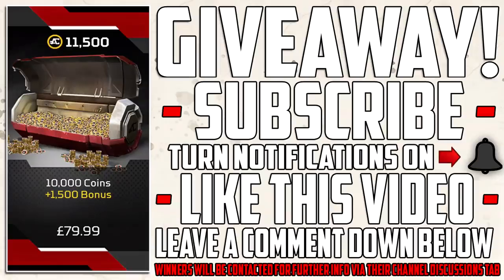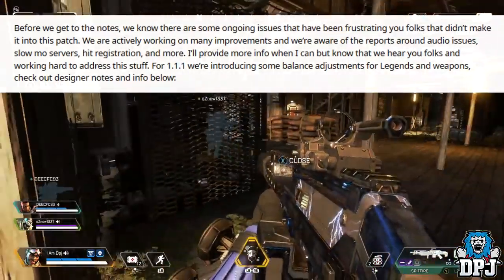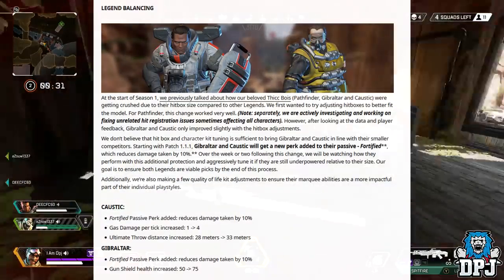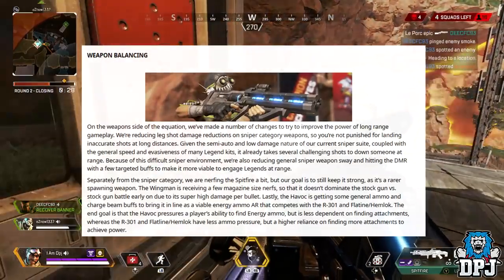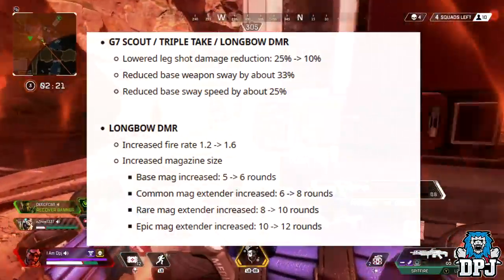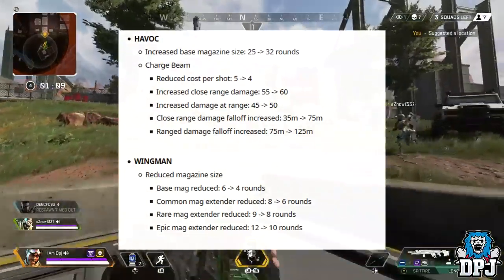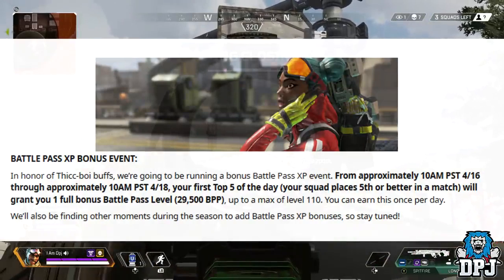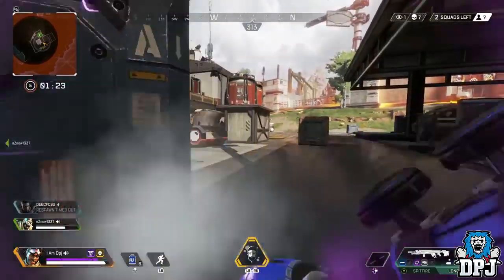Apex Legends- NEW EVENT is LIVE - Easy XP - Massive Game Changes _ Nerfs & Buffs - Patch 1.1.1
A new XP event is now live in Apex Legends, today we cover all the details on the patch notes for the latest 1.1.1 patch.

Apex Coins giveaway details: I will be giving away 11500 Apex Coins To One Lucky Person at the end of the giveaway! To be in with a chance of winning, make sure you are subscribed to this channel, have that bell notification button ticked, leave a like on this video & drop a comment down below! One winner ever month & Winners will be picked and contaced via Youtube discussion page around the end of the month! GOOD LUCK!!

This is most popular chanel for game.
Hear you can gate more new game.
New Game tailar.
Gameing
game video
new game
popular game
new popular game
best game
gameing
new game for pc
new game for computer
new game for Android
new game for phone